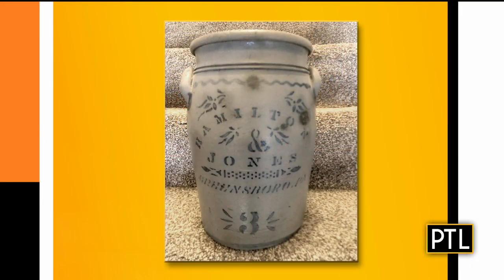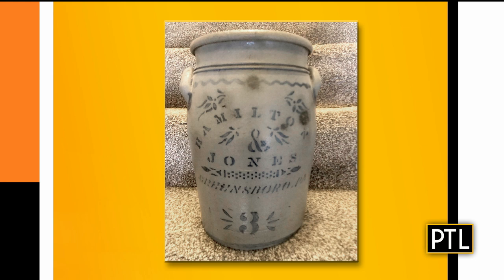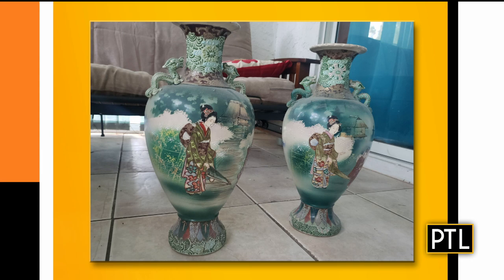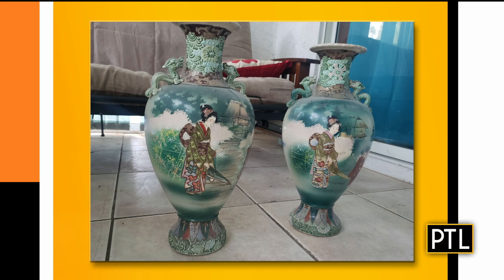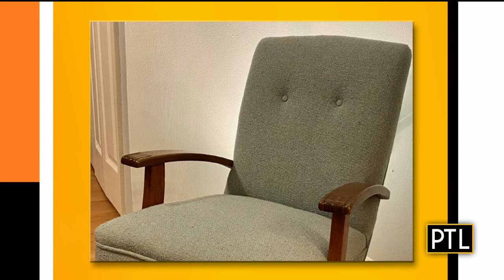What's It Worth With Dr. Lori: Sept. 14, 2021 (Pt. 2)